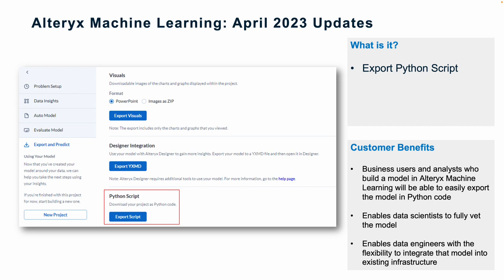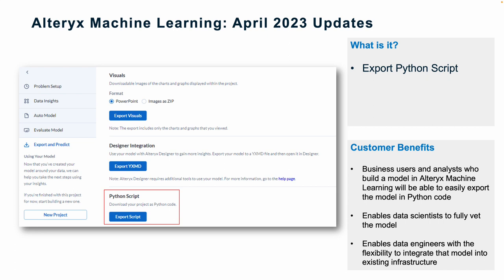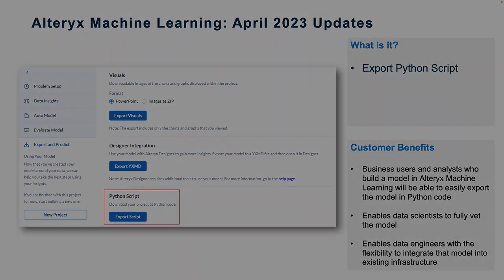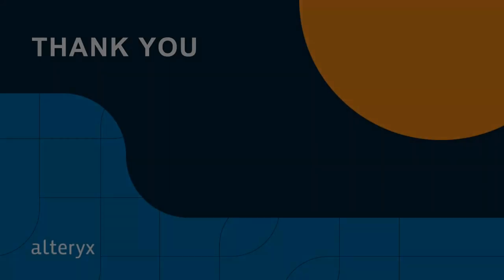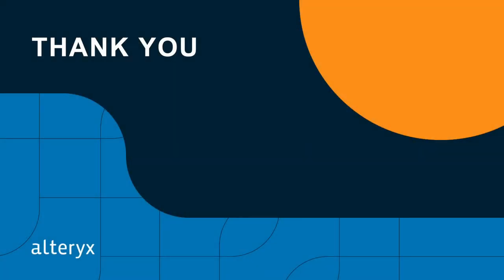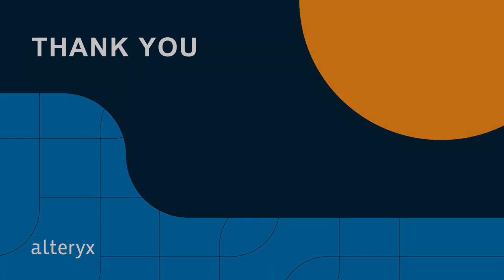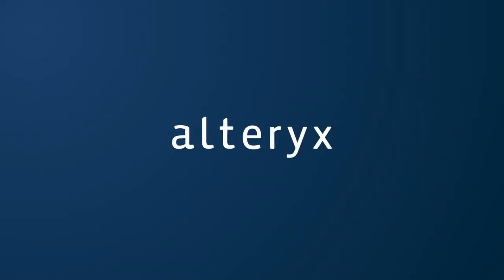Alteryx Analytics Cloud Platform April 2023 Updates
Alteryx Analytics Cloud Platform April updates are here!

Explore more

00:00 Introduction
00:24 Alteryx Machine Learning Updates
01:05 Thank you